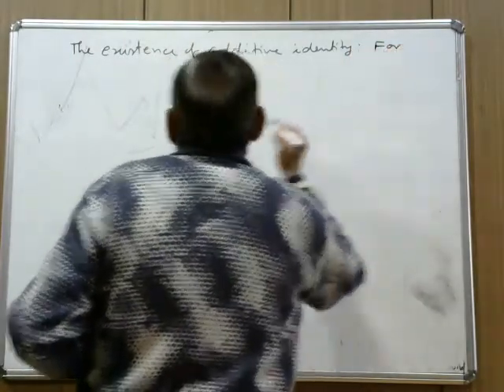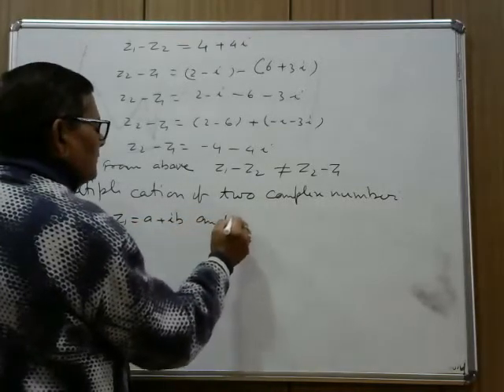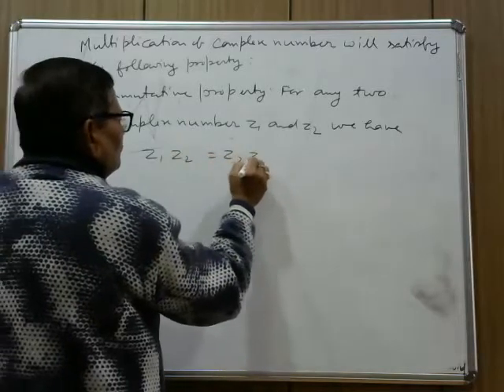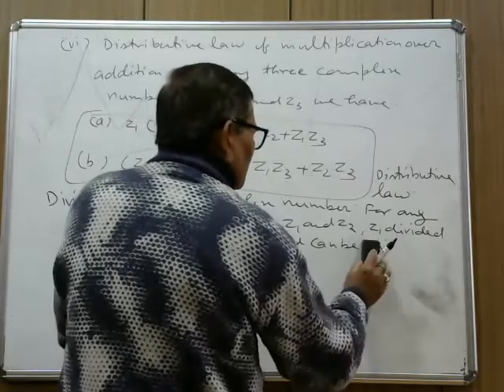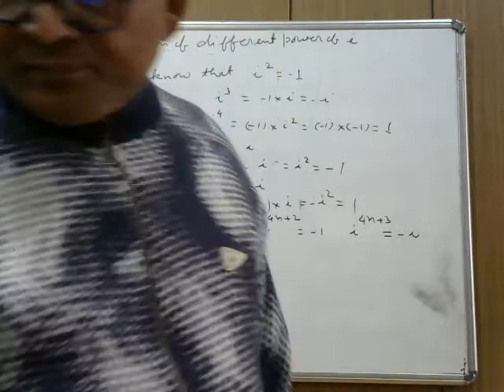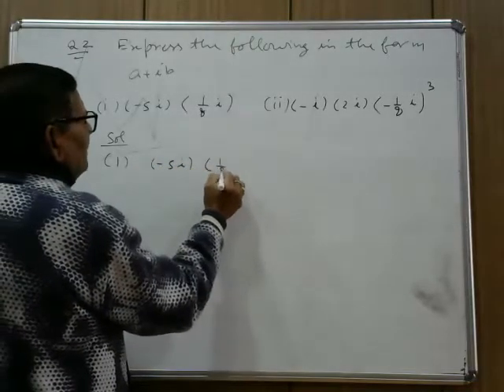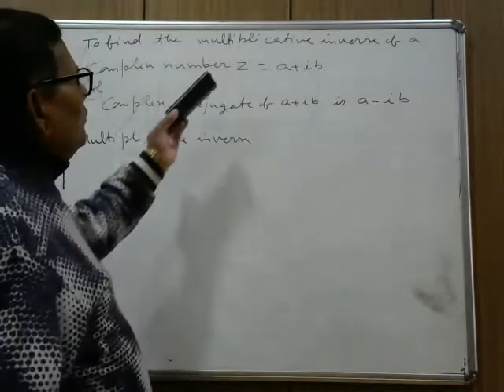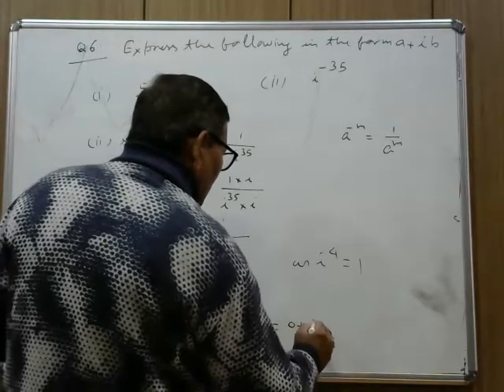COMPLEX NUMBER PART 2